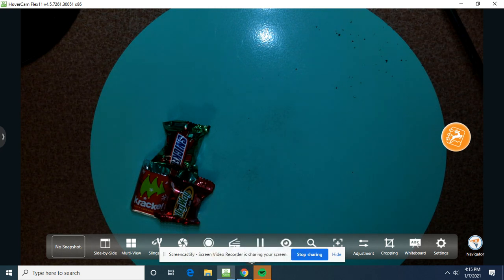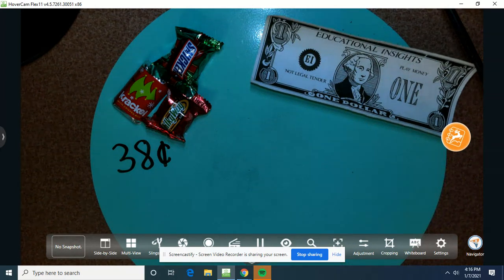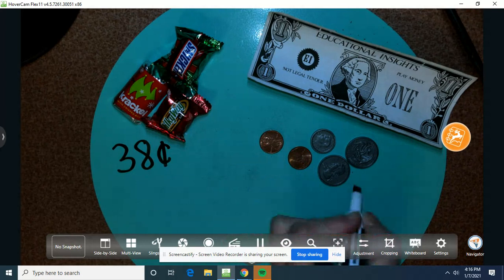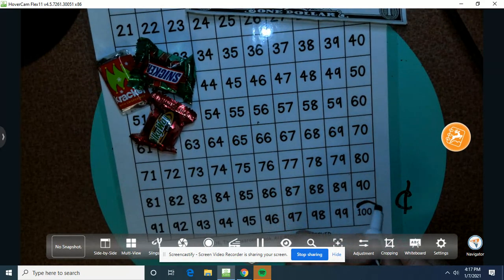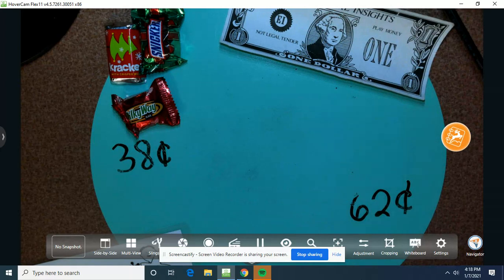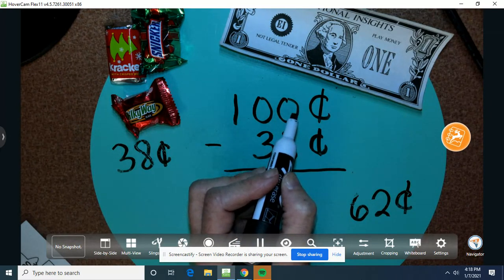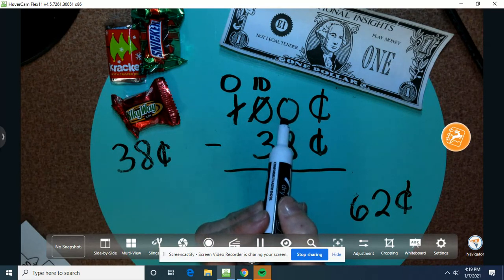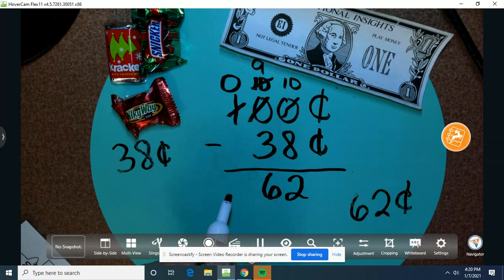3 ways to find the change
This video shows counting on, counting back and subtraction as a way to find the change.